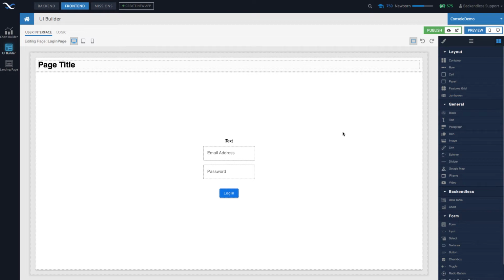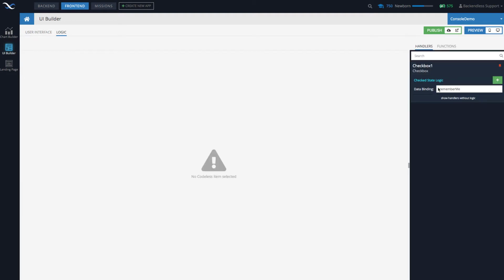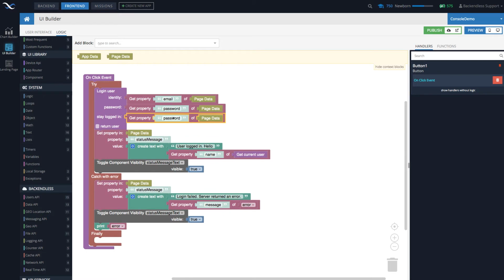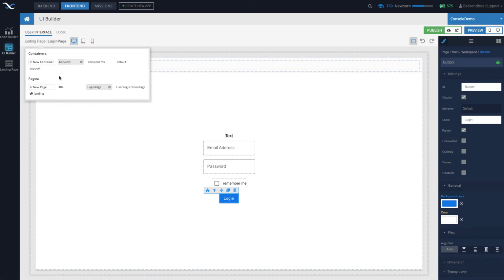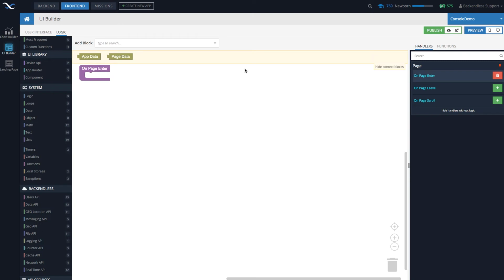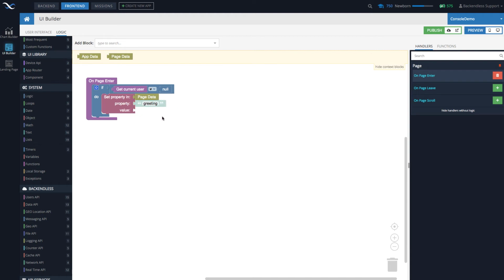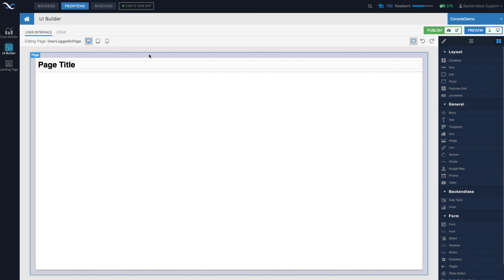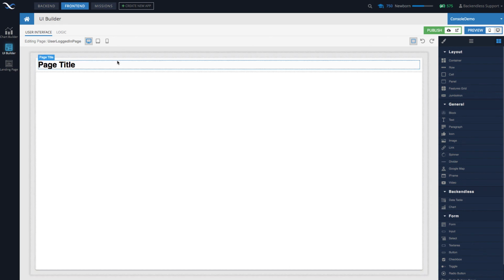Implementing the "Remember me" login option in UI Builder